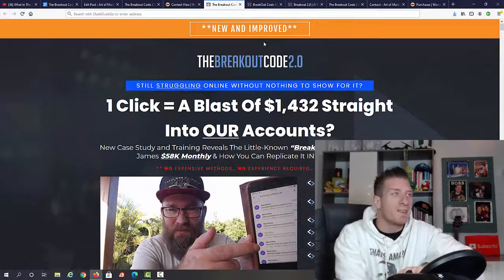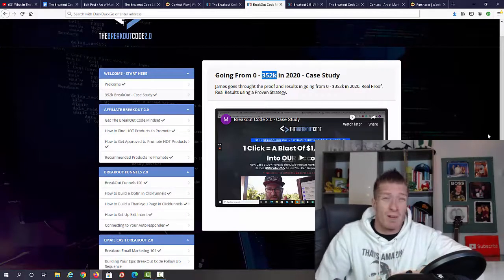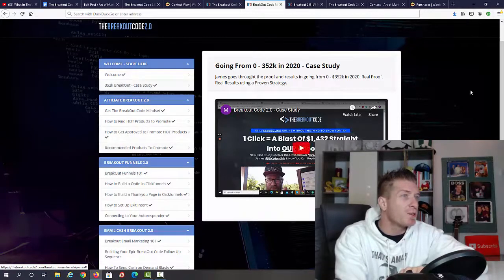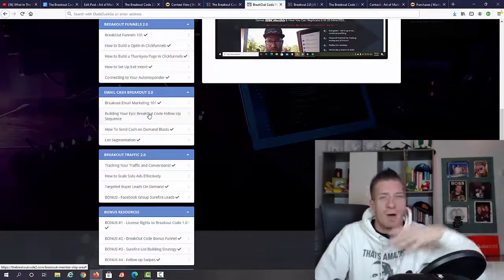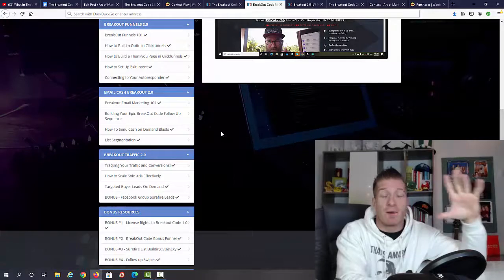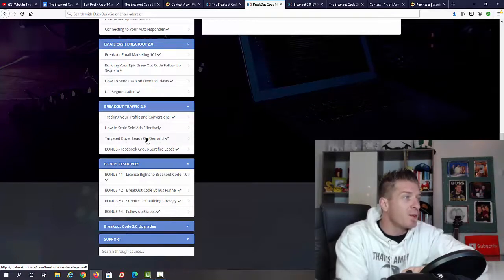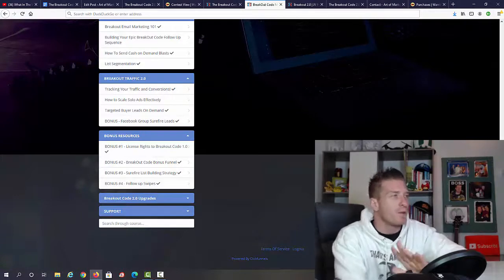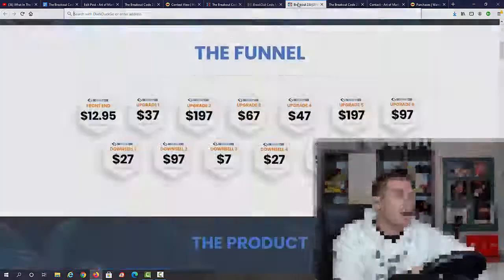The Breakout Code 2.0 Review & Demo 🔰 The Breakout Code 2.0 Review + Demo 🔰🔰🔰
The Breakout Code 2.0 Review, Demo & $5847 Bonus - The Breakout Code 2.0 Review

The Breakout Code 2.0 Review! What is The Breakout Code 2.0 by Mark Barrett and James Fawcett and do you need it? He explains step by step on how aspiring online marketers can duplicate his results in 2021. It is a real case study, real numbers and backed by incredible proof! His 6-Figure business is EXPOSED. I've learnt a ton from this - you will too!

The Breakout Code 2.0 Review - Mark and James have been profiting quietly for YEARS with this simple yet extremely effective strategy. Simply put… It works flawlessly. Whenever we need a quick cash influx for a new car or vacation, they always use this exact method.

And now we’re handing you the keys to the same system. You can finally experience online freedom... The priceless feeling of your accounts being STUFFED & overflowing with commissions. Would that change your life? You know the answer.

Get excited, because you’re about to access the same exact system that’s resulted in six figures in sales. So without further ado… Let me show you what this awesome sauce is all about.

Watch my full The Breakout Code 2.0 Review and demo above and check out the The Breakout Code 2.0 bonuses below too!

- Art